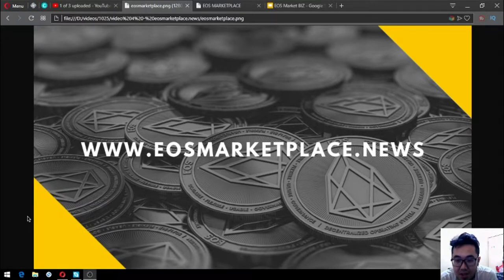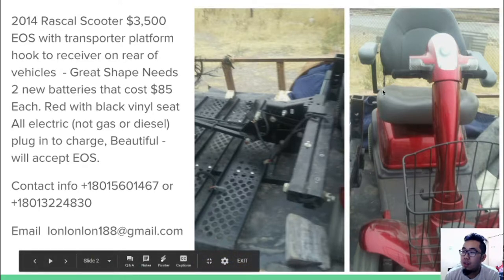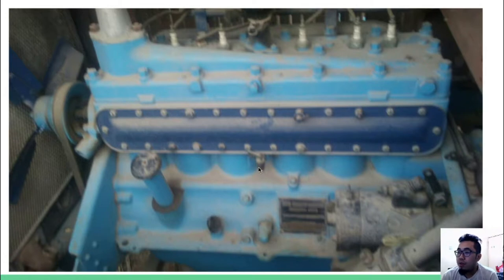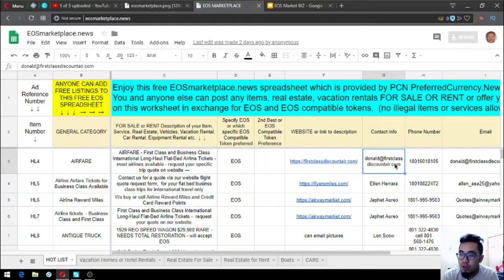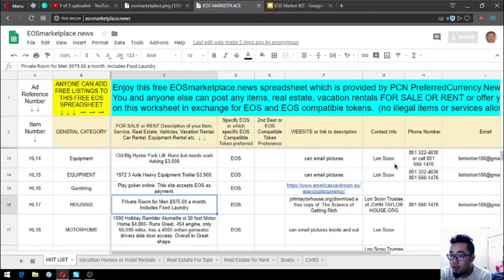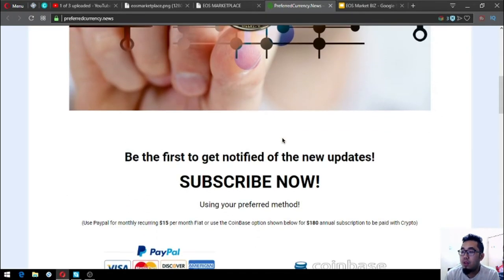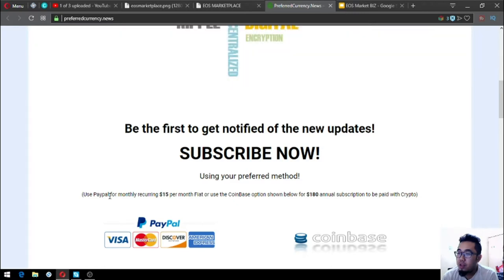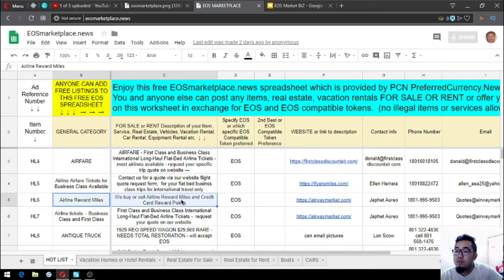EOS Marketplace! Buy and Sell!